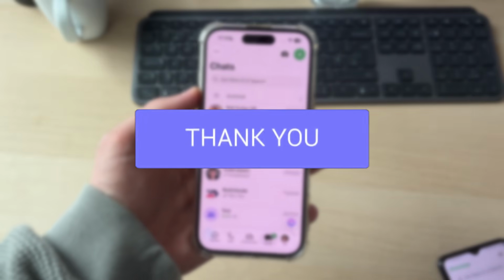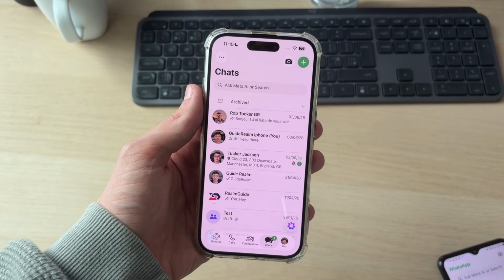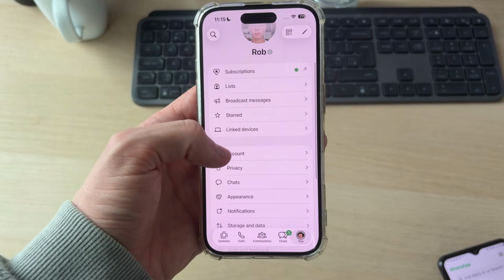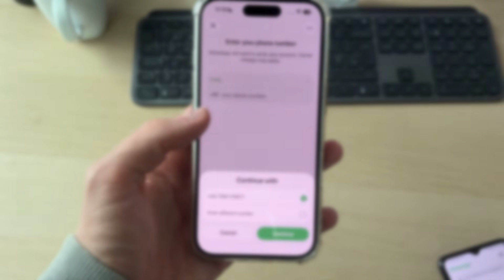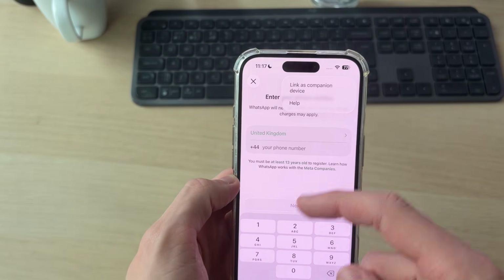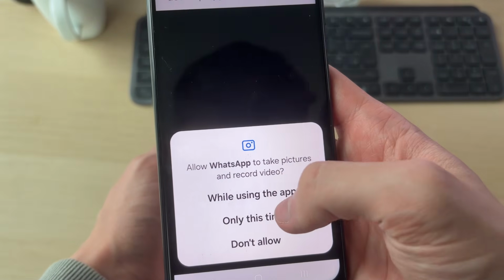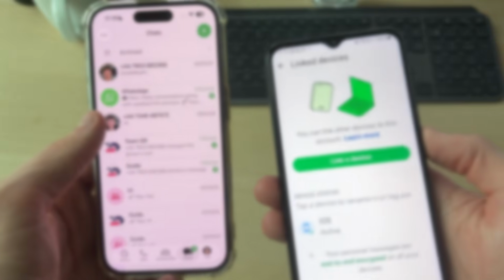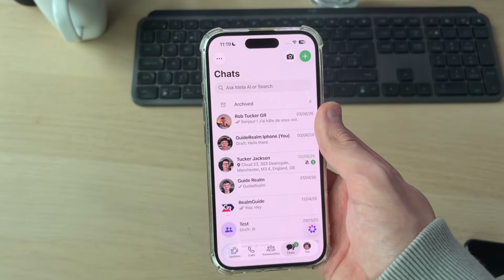How To Use 2 WhatsApp Accounts In iPhone - Tutorial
Learn how to use 2 whatsapp accounts in iphone in this video.

GuideRealm